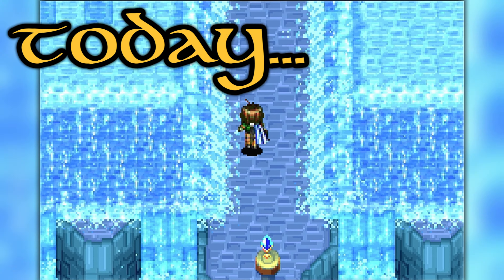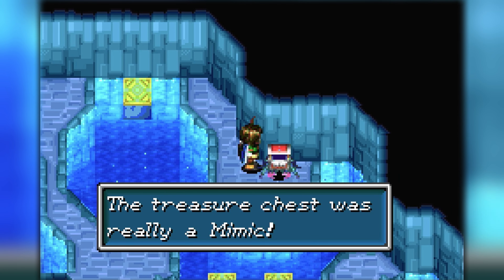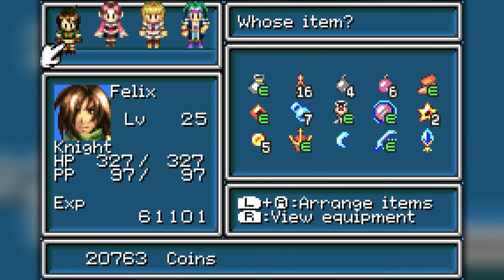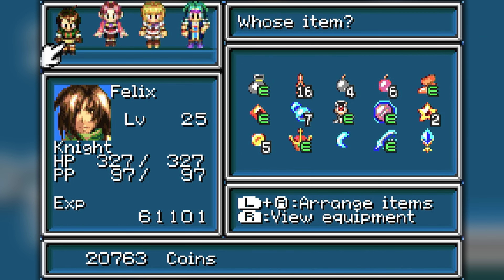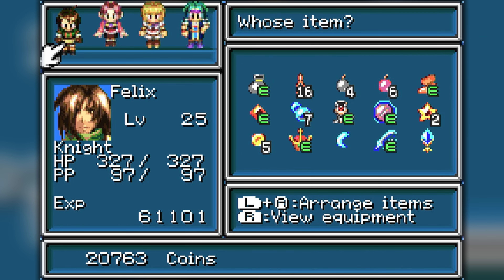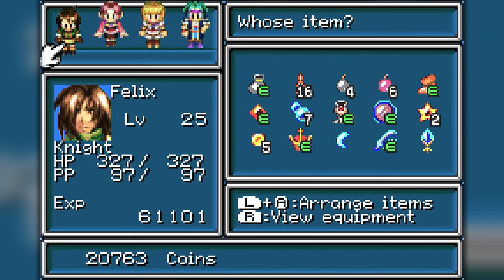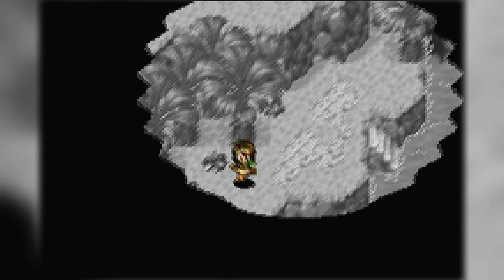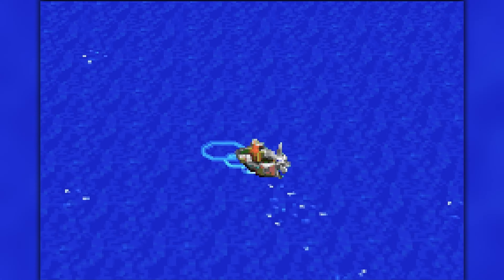Parched - Golden Sun: The Lost Age (21)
The penultimate reward after beating Aqua Rock: the psynergy parch. Go Piers! Dehydrate!

With Nintendo adding Golden Sun 1 and 2 to NSO,  I'm very excited to once again return to the RPG genre with this let's play. It's been requested many times, so it is with great excitement that I say: let's play Golden Sun: The Lost Age on Nintendo Switch.

Your contributions ensure future content, and you get insights into the channel's direction, conversation, and more!

Weekly live streams on  YT and Twitch!

Threads is Twitter for people who don't like Elon Musk
I don't like Elon Musk

Instagram, one for gaming and one for images from my daily life!

I tweet. Almost never. Follow if you want!

Have a question/comment but want to remain anonymous? Check out the form below!

Golden Sun: The Lost Age,[a] released under different names in some regions, is a 2002 role-playing video game for the Game Boy Advance, developed by Camelot Software Planning and published by Nintendo. It is the second installment in the Golden Sun series and was released on June 28, 2002 in Japan, and in 2003 in North America and Europe.

Taking place after the events of the previous game, The Lost Age puts the player into the roles of the previous games' antagonists, primarily from the perspective of magic-attuned "adepts" Felix and his allies as they seek to restore the power of alchemy to the world of Weyard. Along the way, the player uses Psynergy to defeat enemies and discover new locations, help out local populations, and find elemental djinn which augment the characters' powers. Players can transfer their characters and items from Golden Sun to The Lost Age through a password system or Game Link Cable, and are rewarded for fully completing both games.[1]

Upon release, The Lost Age was positively received by critics and audiences. IGN ranked the game as the eighth-best Game Boy Advance title of 2003 and the 22nd-best GBA game of all time. It has sold over 680,000 units. It was eventually followed by a third installment, titled Dark Dawn, released in 2010 and set thirty years after the two original games.

Like its predecessor, The Lost Age was re-released for the Wii U's Virtual Console service via the Nintendo eShop. It became available first in Japan on July 23, 2014, and later in North America and PAL regions. Along with Golden Sun, it was released on the Nintendo Switch Online + Expansion Pack on January 17, 2024.[2]

Check back daily for more Golden Sun The Lost Age gameplay, Golden Sun The Lost Age walkthough, and Golden Sun The Lost Age playthrough!